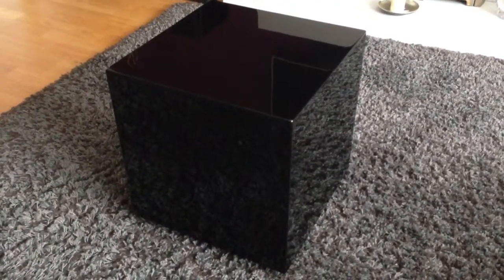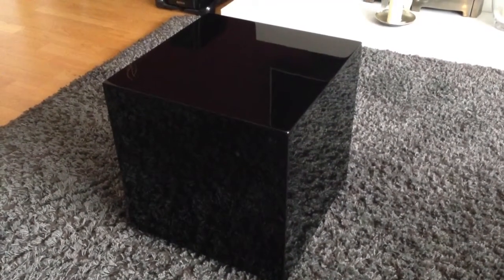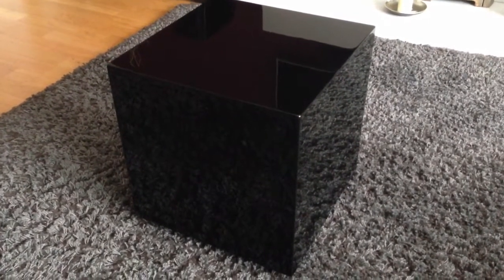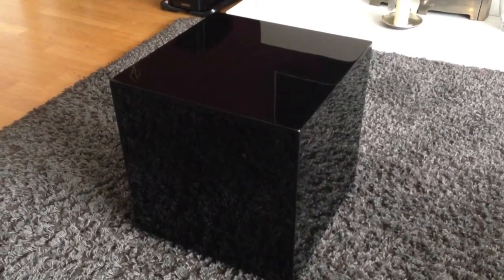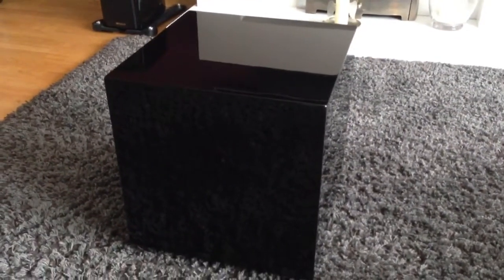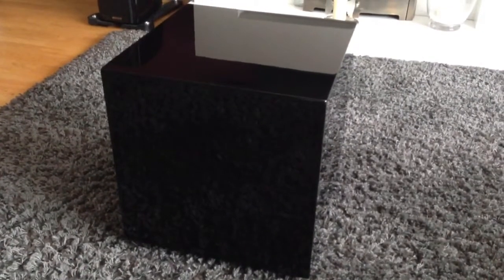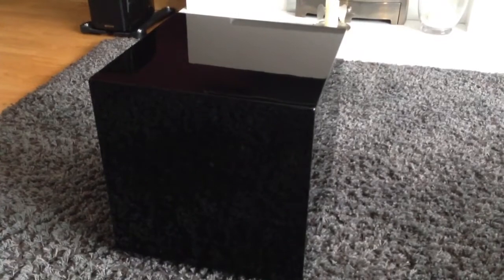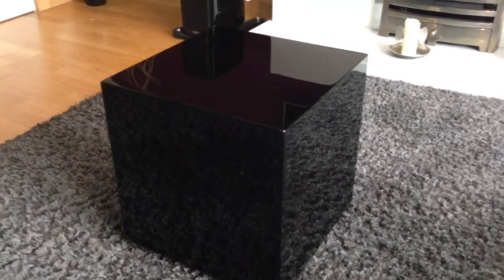Acoustic Energy 308 Subwoofer by Pixll (Acoustic Energy Leeds)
Hi, This is the Acoustic Energy 308 Subwoofer, in stock and available now from Pixll (Acoustic Energy leeds). For more information on the 308 subwoofer or any of the new Acoustic Energy 3 series please give us a call on 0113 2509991 we'd love to hear from you.